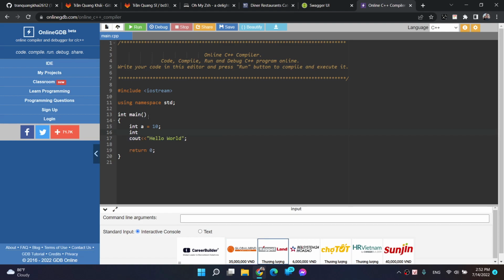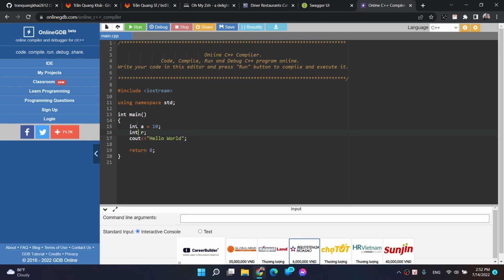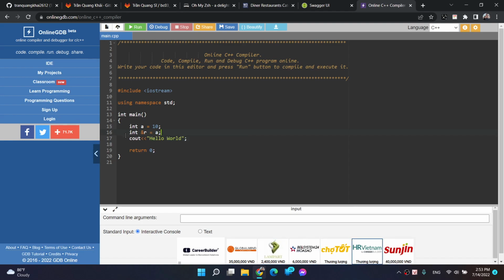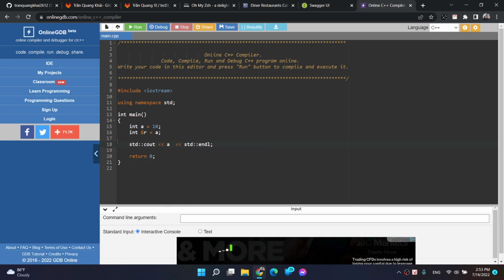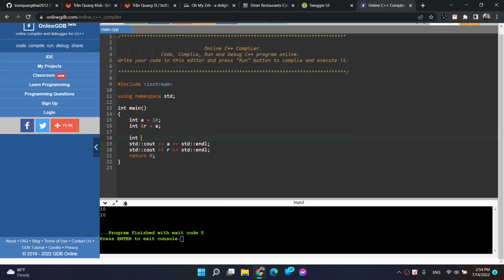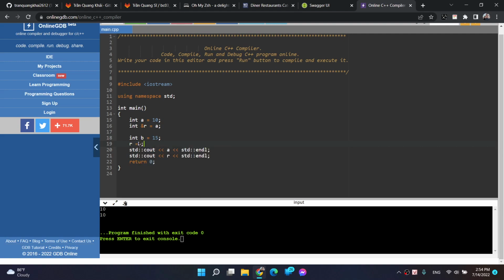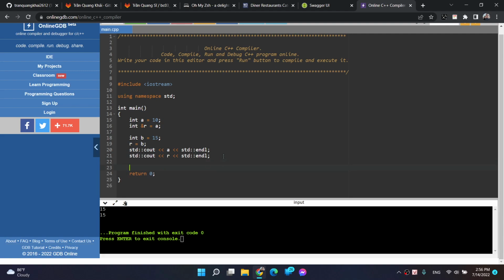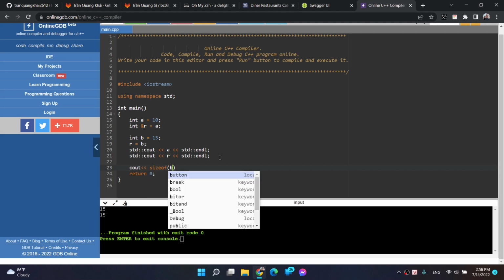DSA | 1 - Essentials in C/C++ | 8 - practice reference